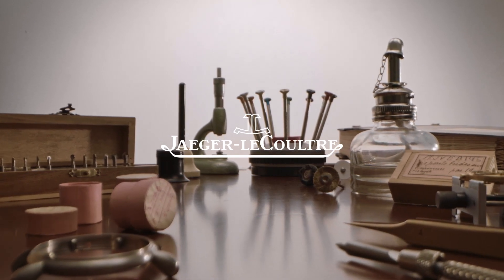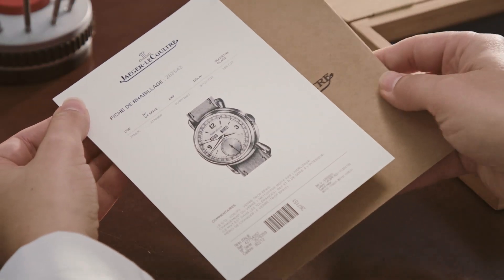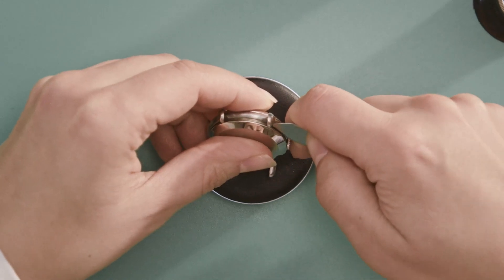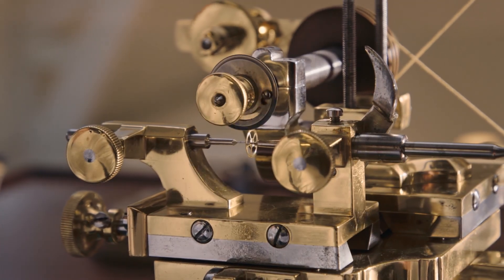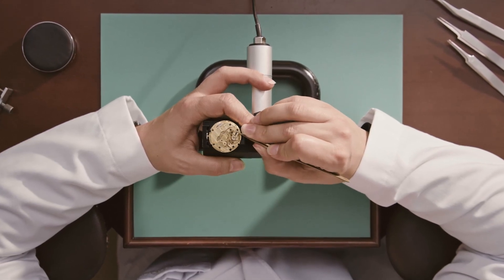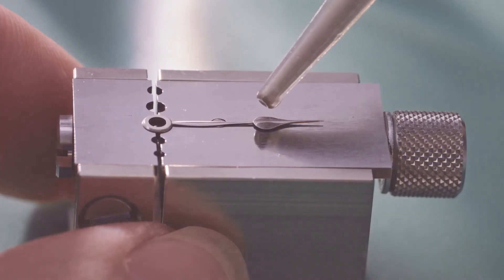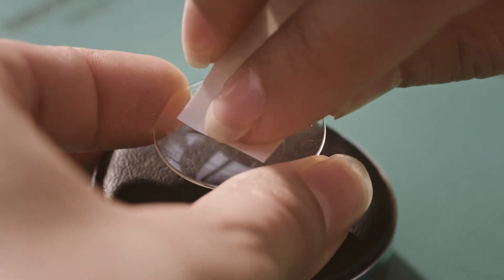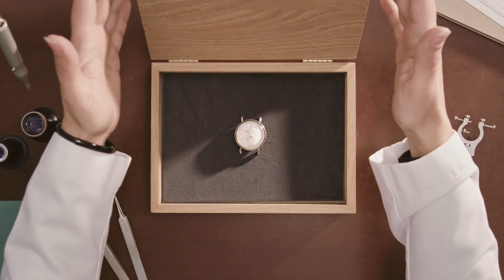JAEGER LECOULTRE IN THE MAKING RESTORATION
《In the Making》系列的每部影片均聚焦一項手工技藝，包括多項製錶過程中難得一見的工序，是獻給工藝大師的致敬之作。每部影片皆由工藝大師親自闡述自己從事的工藝流程，令觀眾從中感受他們的熱情和奉獻精神，正是這份熱忱與專注，激發他們構想、製作、組裝並裝飾得以世代相傳的精美時計。令人浮想聯翩的燈光，過肩的拍攝角度，以及在特寫鏡頭下經過多年練習的精準手法，無不令觀眾投入其中、產生共鳴。